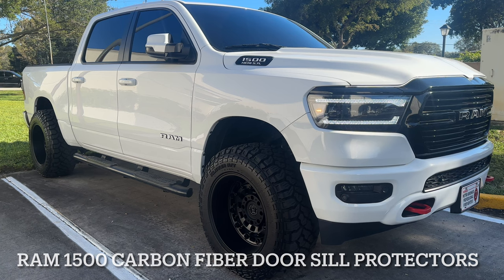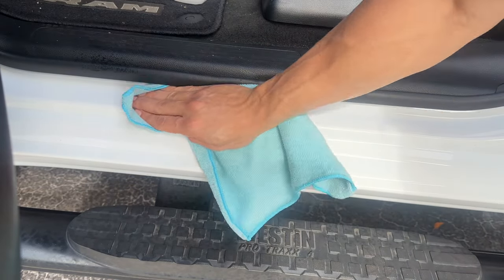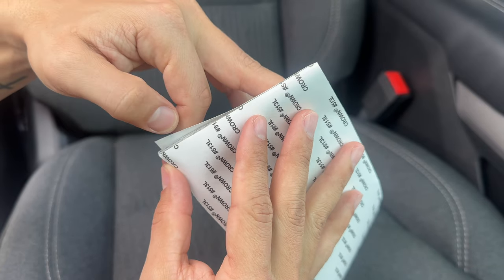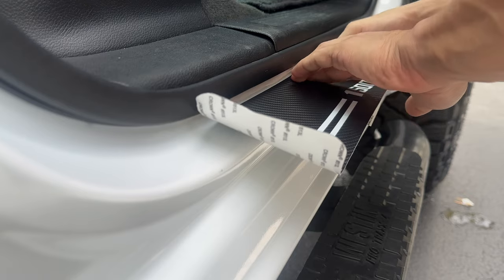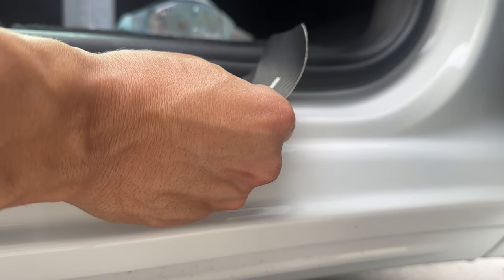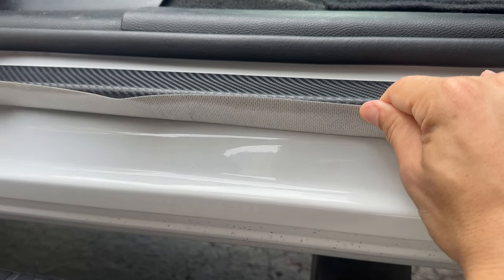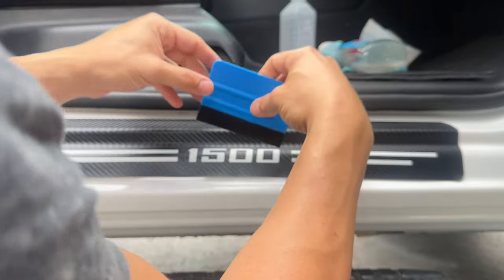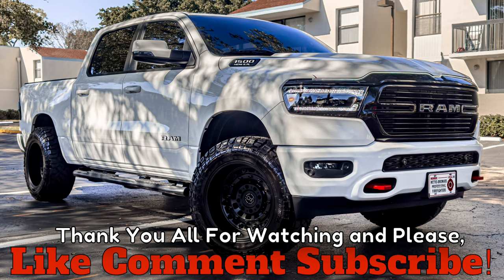**Protect Your Paint** Carbon Fiber Door Sill Protectors - 5th Gen Ram 1500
Here's an easy and cheap way to protect your paint. Do it before it's too late! Here is a couple things I used for the install.

- Vinyl Tool Kit